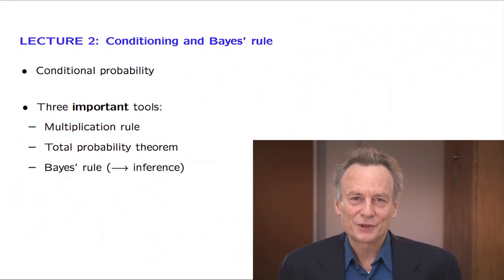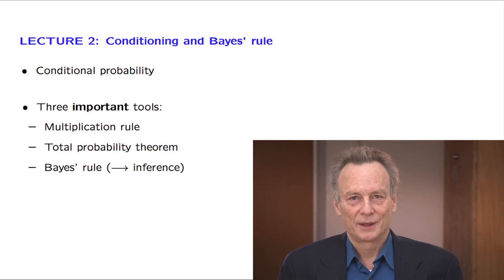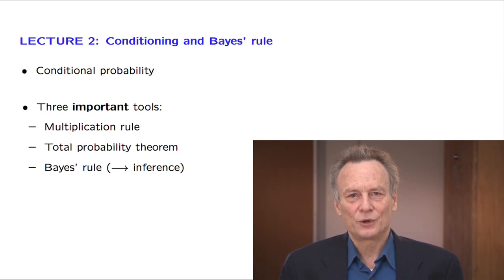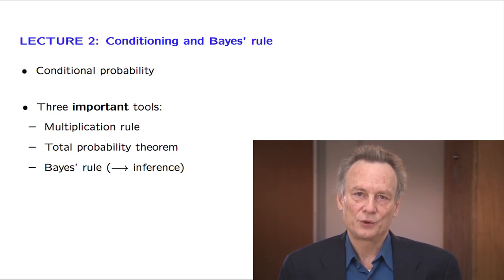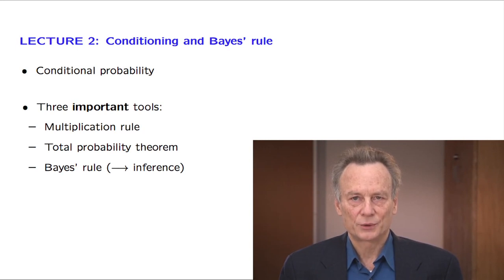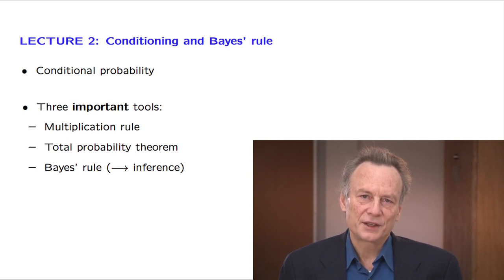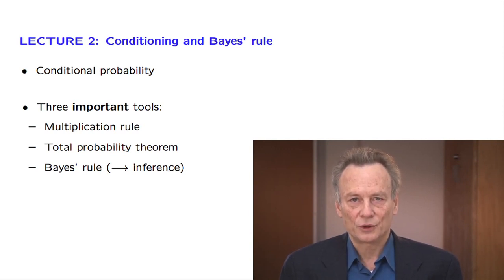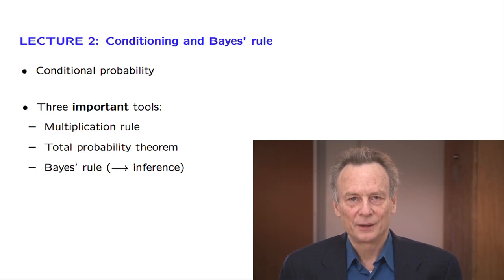L02.1 Lecture Overview